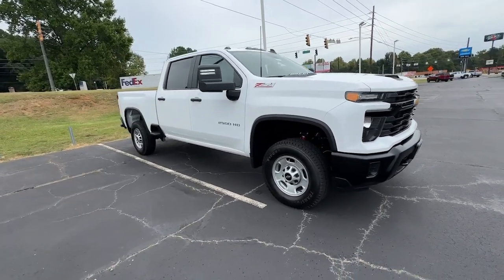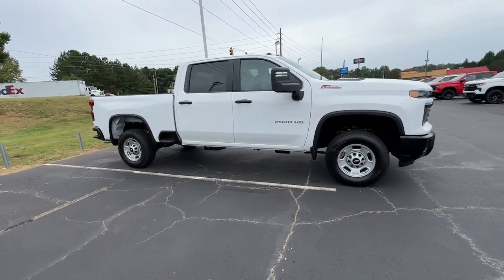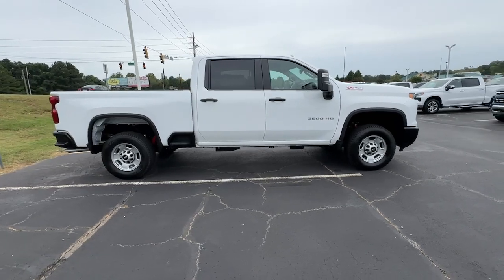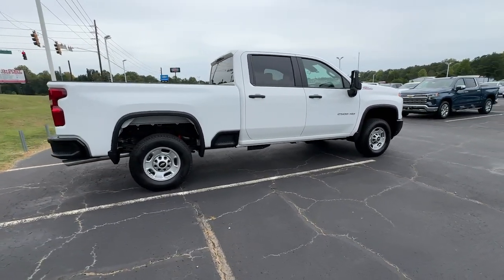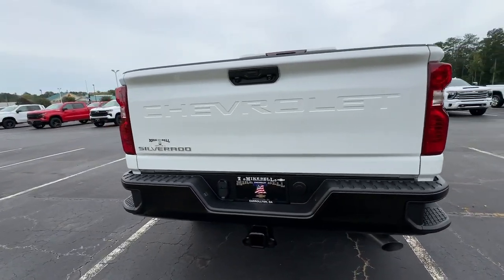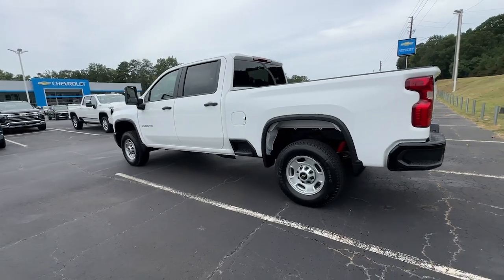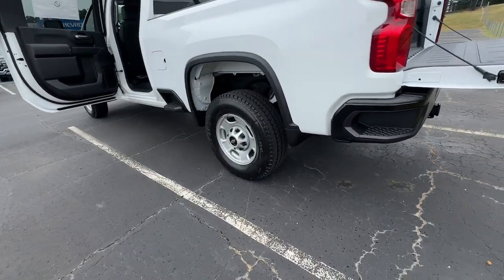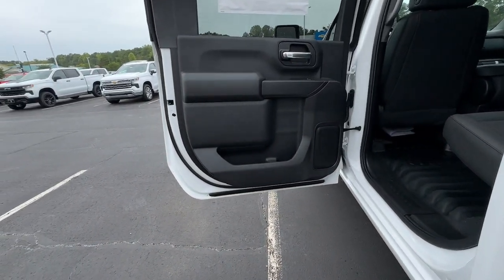2025 Chevrolet Silverado_2500HD Work Truck GA Carrollton, Bremen, Newnan, Franklin, Atlanta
New 2025 Chevrolet Silverado_2500HD Work Truck available at Mike Bell Chevrolet located in 1200 N. Park St, Carrollton, GA, 30117. Servicing the Carrollton, Bremen, Newnan, Franklin, Atlanta area.